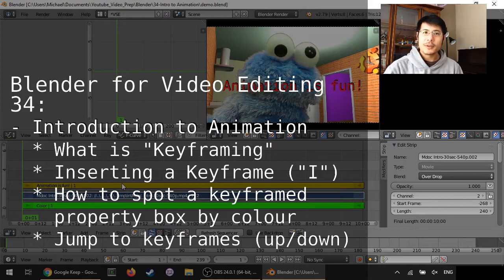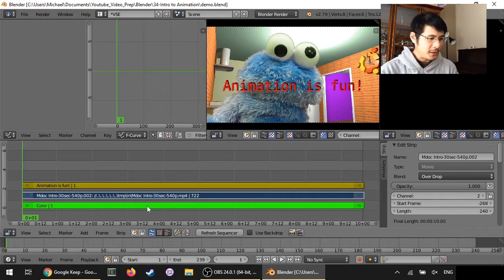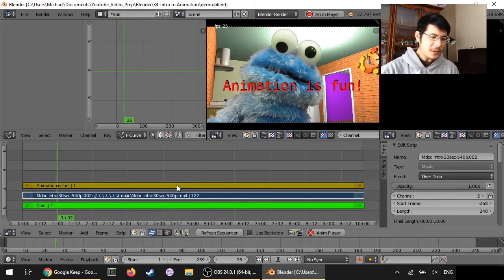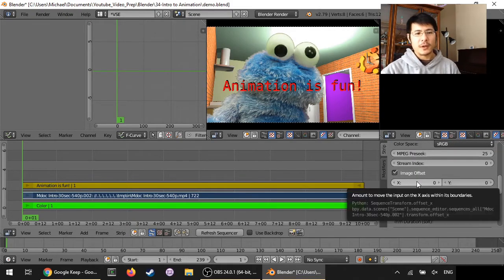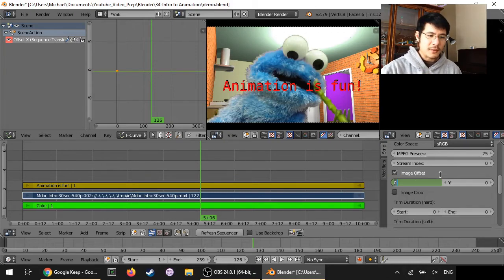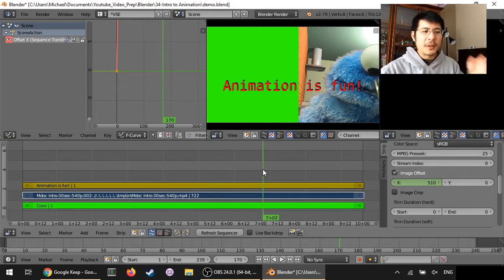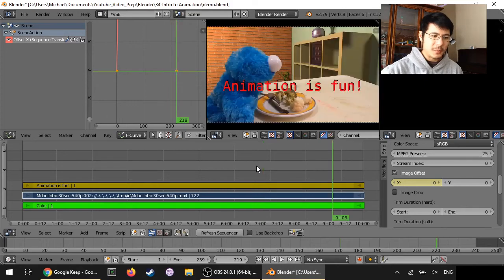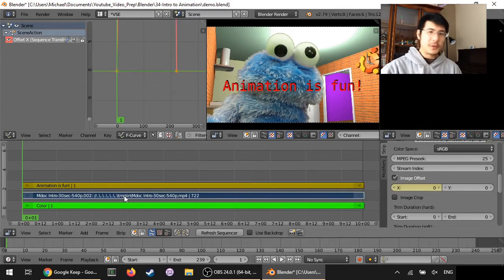Intro to Animation / Keyframing (34)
Stay awhile and listen about how you can animate things in Blender 2.79's Video Sequence Editor.

We'll talk a bit about how animation works, then go through a practical example of sliding something across the screen by setting a few "keyframes".

Here's a link to a short animation created using some Image strips, Scene strips, Transform strips, and keyframes all over the place: